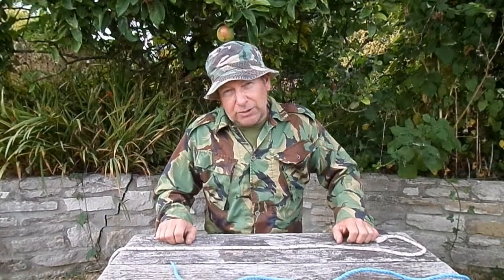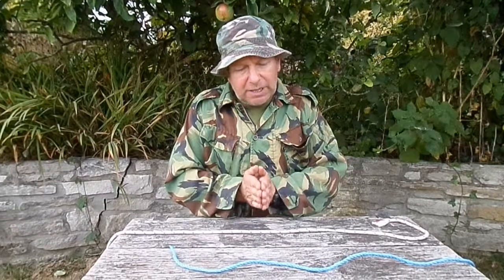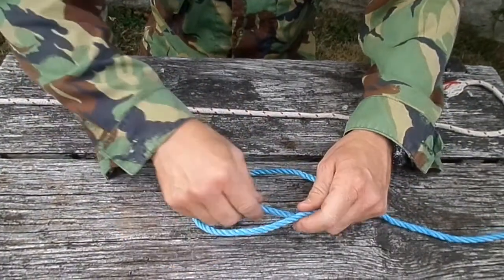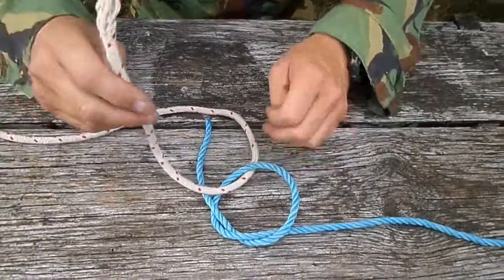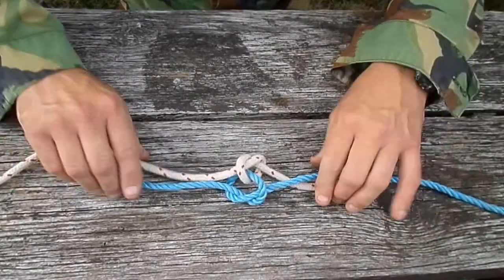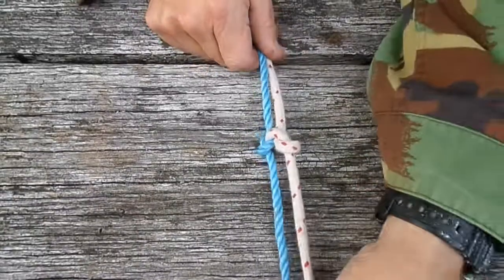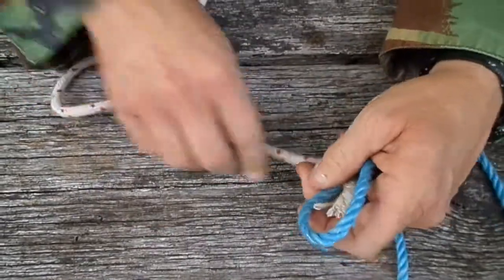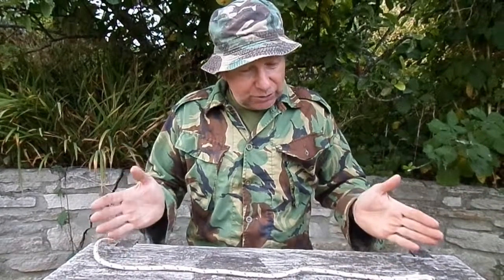The Knot Man Episode 12 - True Lovers Knot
The true lover's knot (or true love knot) is a name which has been used for many distinct knots. The association of knots with the symbolism of love, friendship, and affection dates back to antiquity. Because of this, it is not possible to consider a single knot to be the "true love knot".